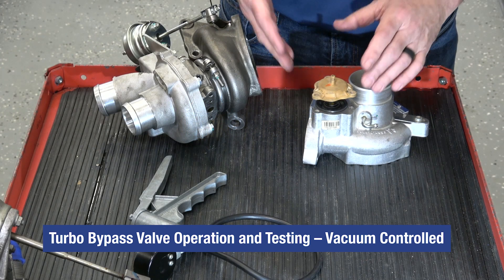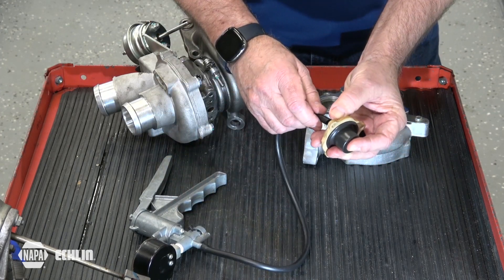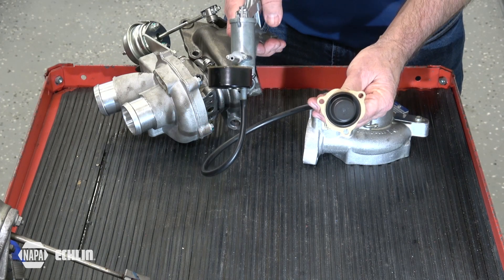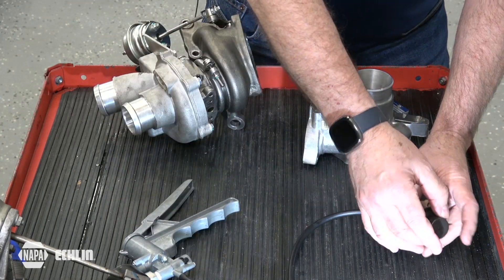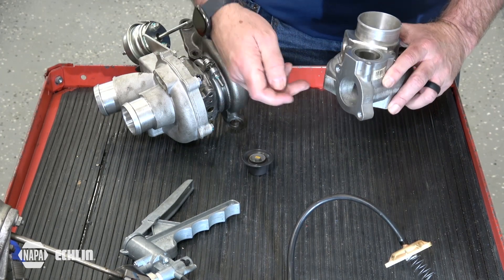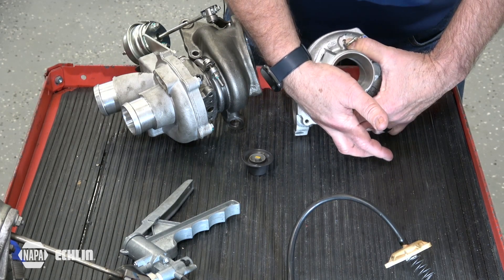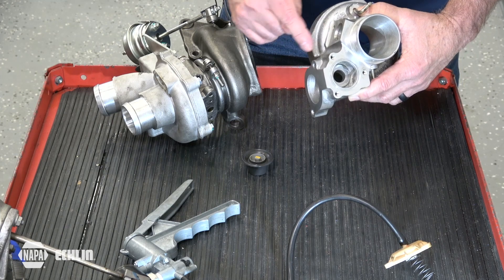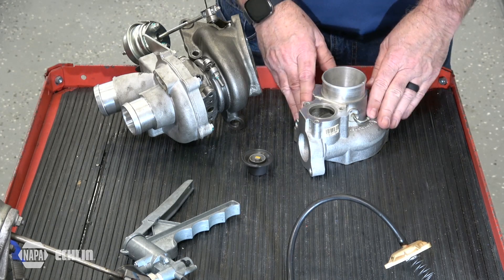Turbo Bypass Valve Operation and Testing – Vacuum Controlled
In this video we demonstrate how to test a vacuum actuated and a pressure actuated turbocharger wastegate. For the vacuum actuated wastegate, ensure it is normally closed and watch the rod while applying a vacuum to verify its full range of motion. A properly functioning actuator should move smoothly and hold the vacuum without any issues.

Now, for the pressure actuated wastegate, we need to switch the nipples on our vacuum side to the pressure side, connecting it to the pressure actuator. Following the same principle, apply pressure and observe the rod's movement. The goal is to make sure it holds the pressure while remaining open. For this type of wastegate, it is normally closed, so when we release the pressure, the wastegate should return to its fully closed position.

By performing these tests on both types of actuators, you can ensure they are functioning correctly. This step is crucial in diagnosing any issues related to the wastegate's operation and overall turbocharger performance.

We hope this demonstration proves helpful in your future turbocharger wastegate testing endeavors.